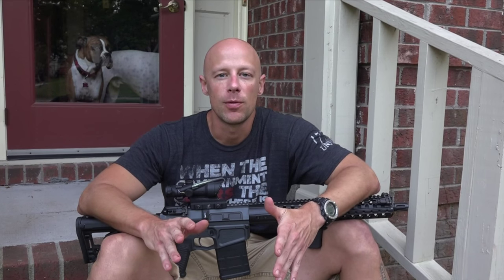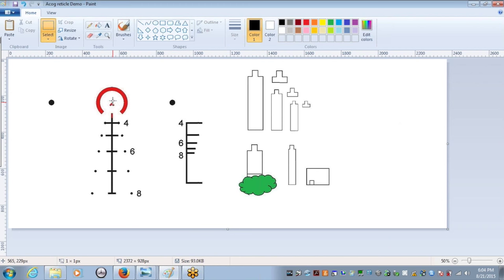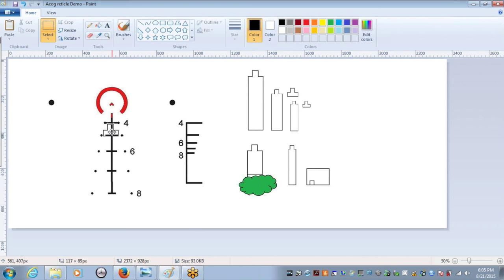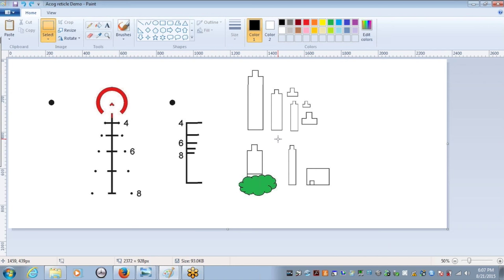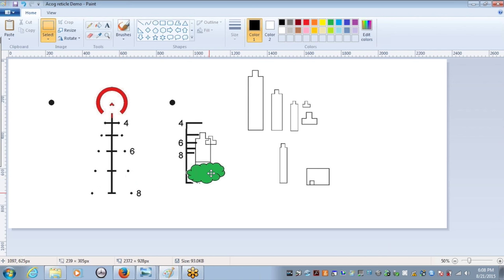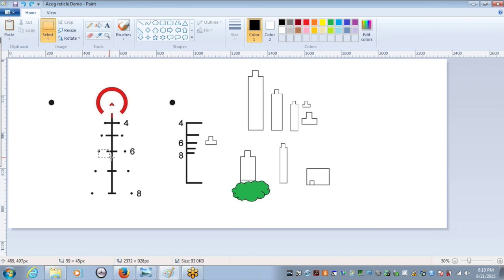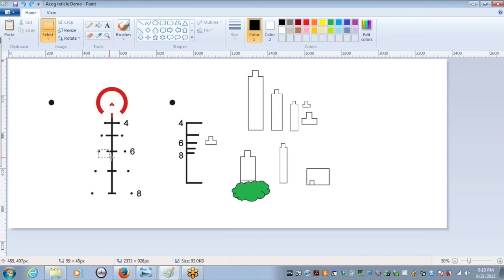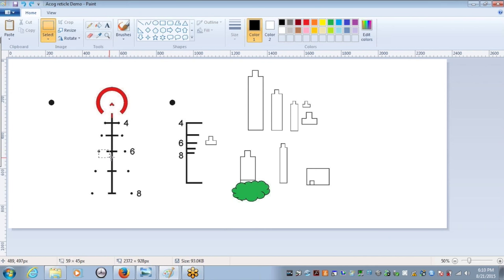Primary Arms Advanced Combat Sighting System ACSS Reticle Explained In Detail (HD)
The creator of the ACSS reticle joins us to discuss the features of the reticle and answer some viewer questions.

Instagram.com/seniorgunsngear